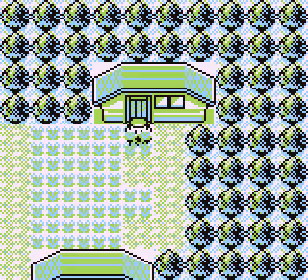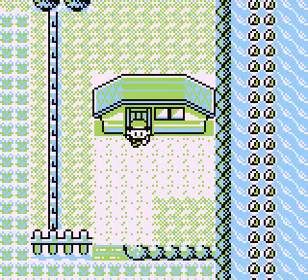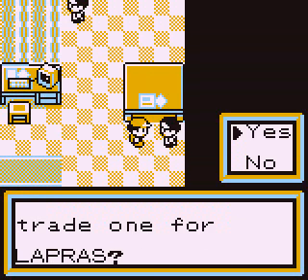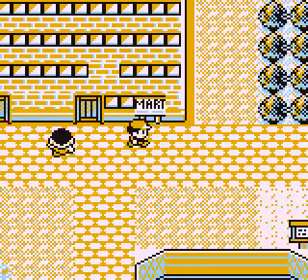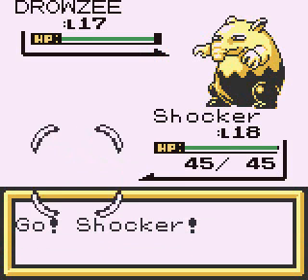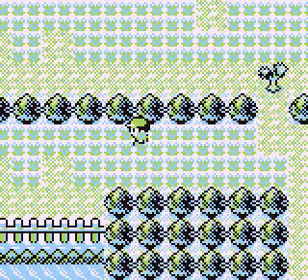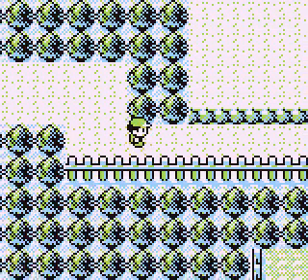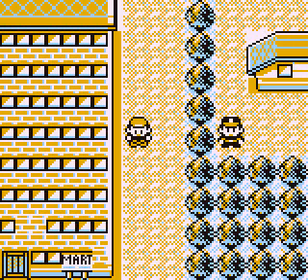[OLD] Pokémon Brown - Episode 4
Episode 4 - Hayward City

Another evil organization is planning to take over the world?!?! Oh, it's just Team Rocket...